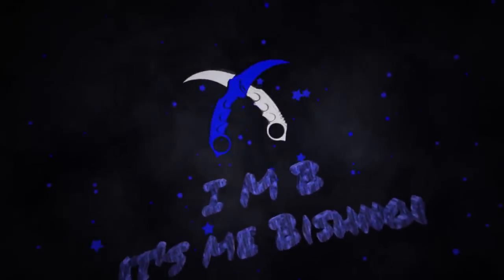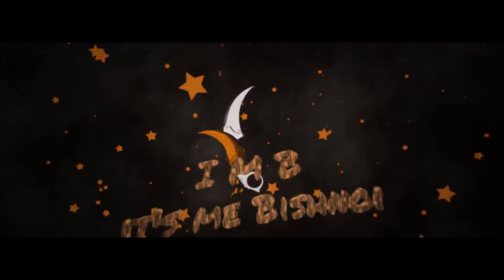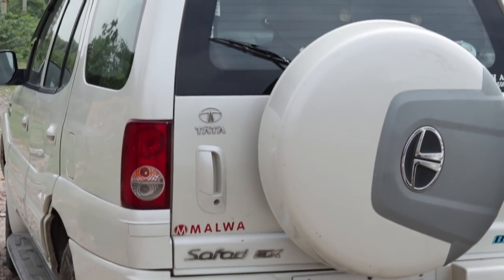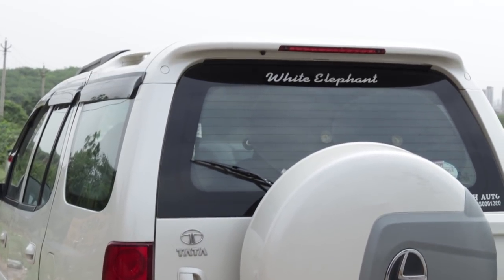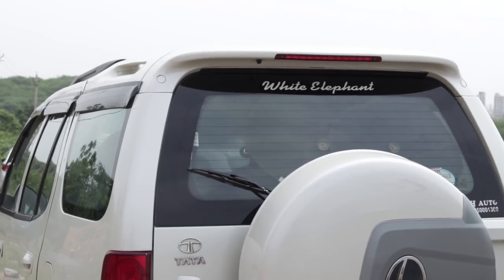illegal Innova Crysta (IMB) it's me Bishnoi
Basically Car is absolutely legal except few modifications like Rear Bull/Tail guard, Curtains and stickers etc...these thing are not allowed by Govt.
if you are installing any of these accessories, it shall be totally at your own risk.
I do not recommend any of the accessories shown/mentioned in this video.

keep supporting

IMB
it's me Bishnoi